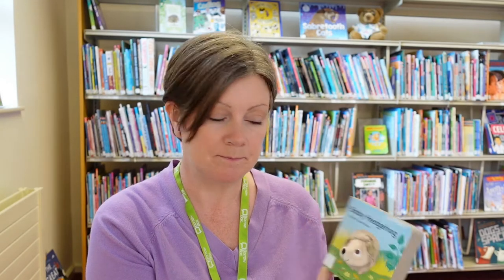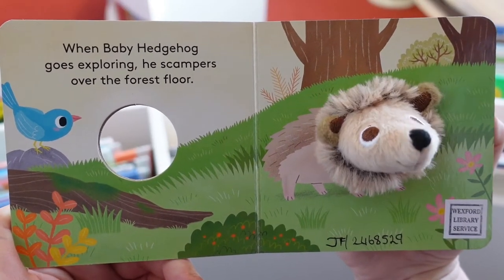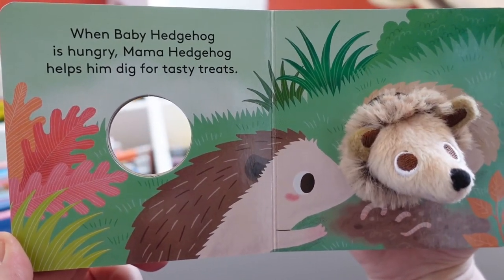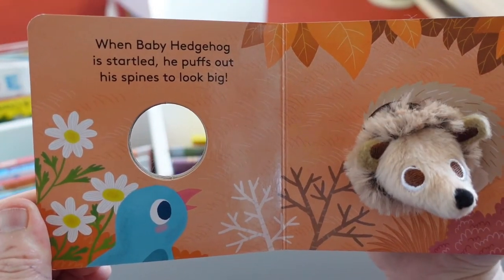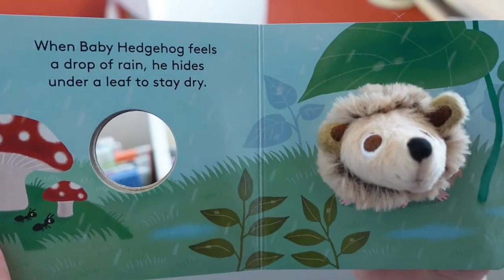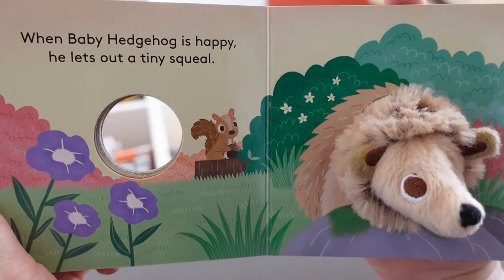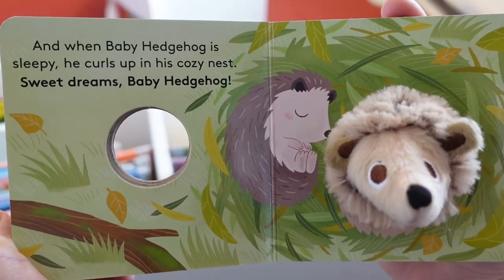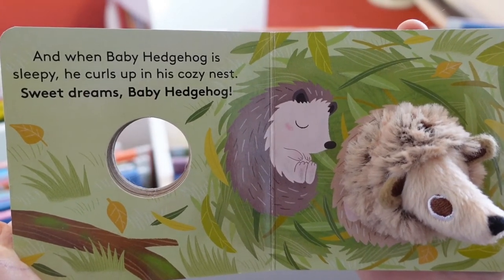Short Stories for Tiny Tots! Baby Hedgehog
Welcome to Short Stories for Tiny Tots!
Today we will meet baby hedgehog 🦔

Our story today is 'Baby Hedgehog: Finger Puppet Book' illustrated by Yu-Hsuan Huang and published by Chronicle Books.

⭐️ If you'd like to learn more about hedgehogs call into Enniscorthy library and choose one of the many books we have on the topic or pick up a colouring sheet and copy of the book we read today!

I wonder who we will meet next? Join me next week to find out 🧸

2:45